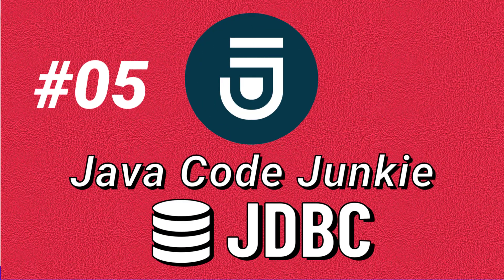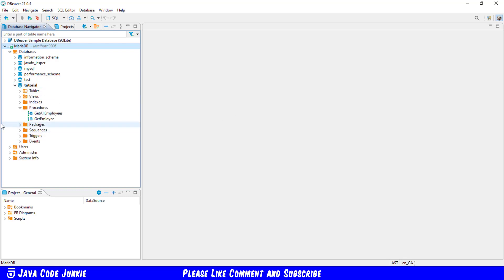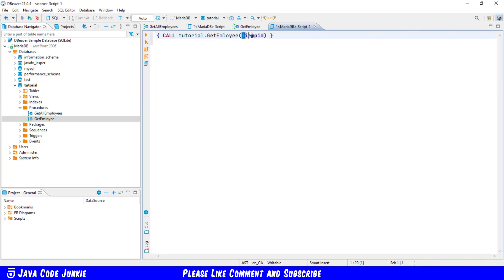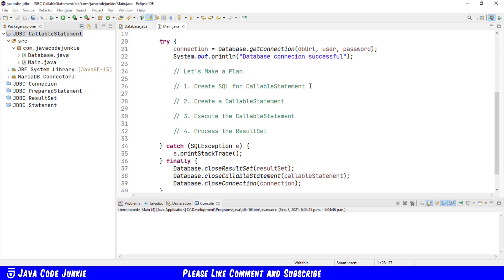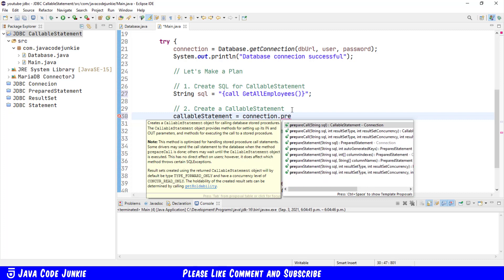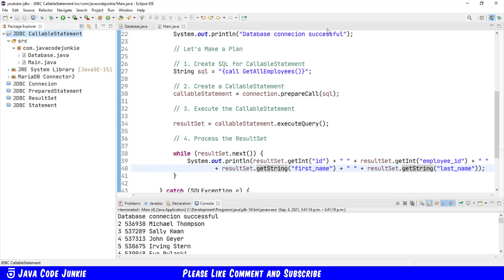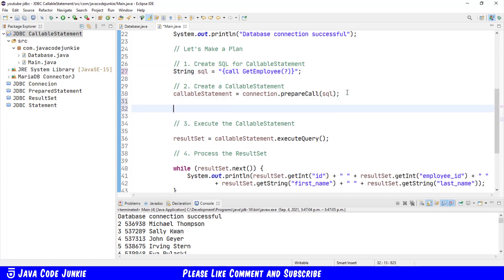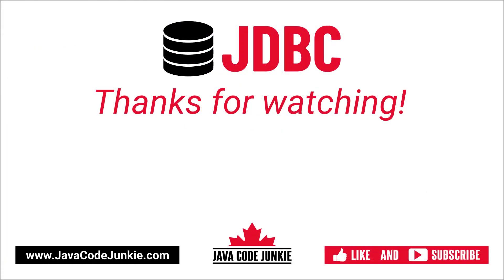CallableStatement | JDBC Tutorial for Beginners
In this JavaFX GUI tutorial for Beginners we will learn how to use the CallableStatement Interface to execute Prepared Statements in a Relational Database.